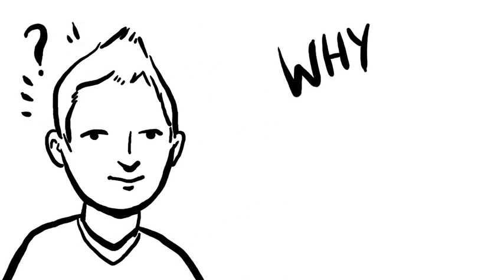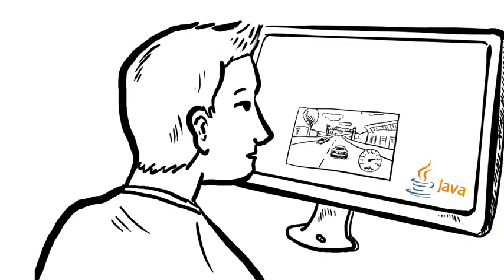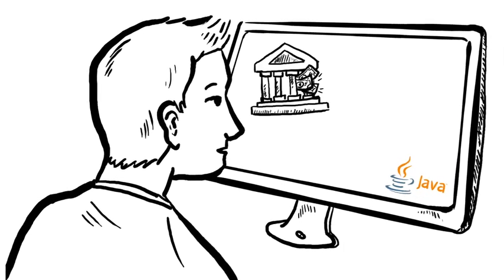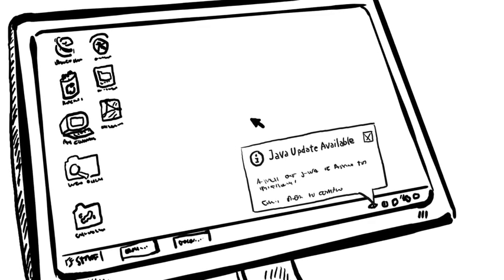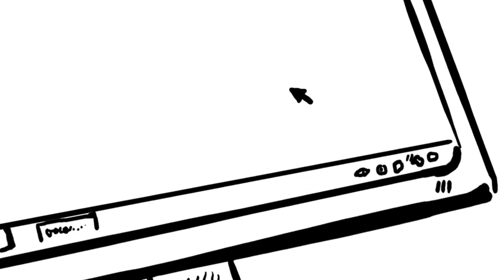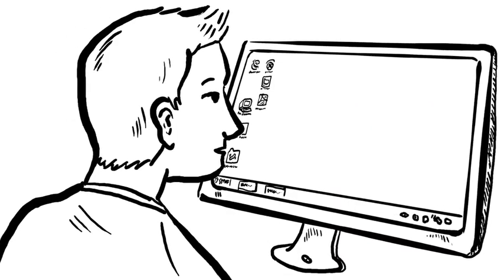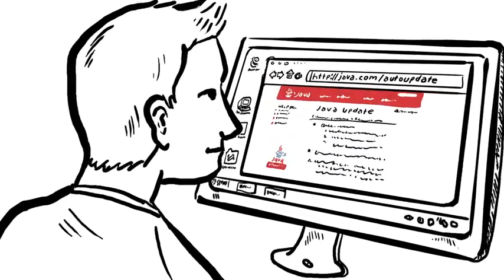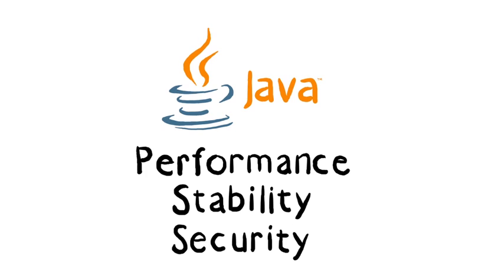About Java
Learn about Java technology, why it's important to update your  Java Runtime Environment (JRE), and get answers to the most commonly asked questions